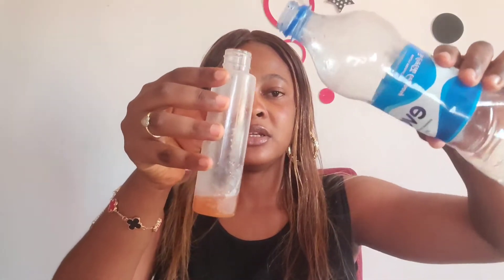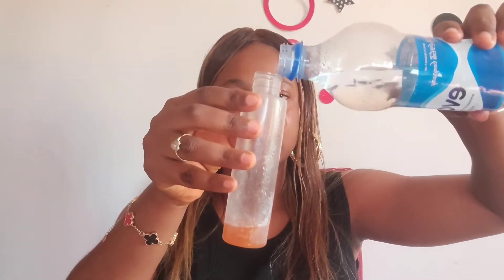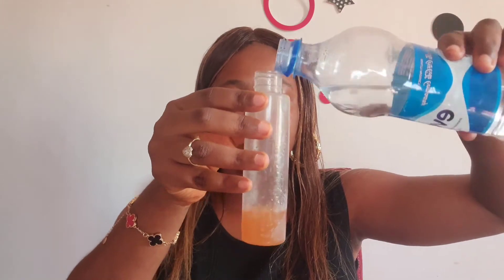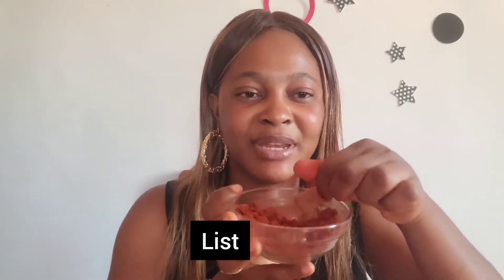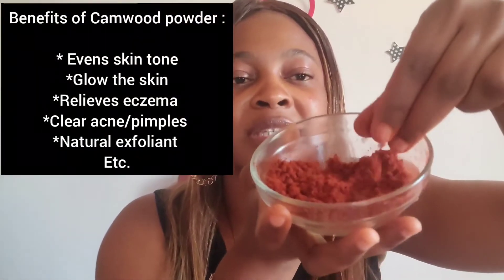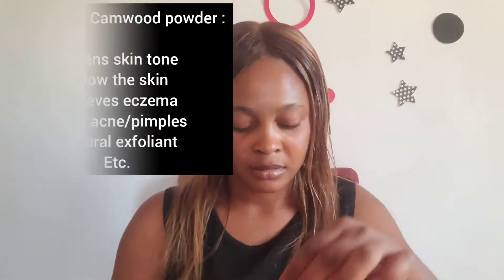ECZEMA TREATMENT IN 24HOURS USING APPLE CIDER VINEGAR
This amazing Apple cider vinegar work like magic 👌 Daily application of it will help fade your sturbon ezcema is few days.